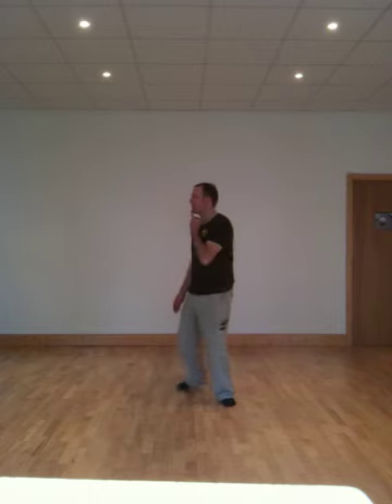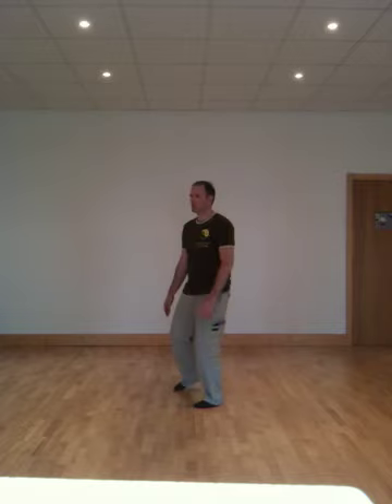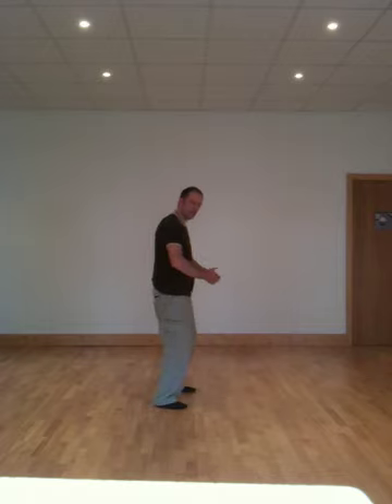Beginning Wu Chi posture for Chi Kung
Here Anthony Monteith describes the basic posture for beginning Chi Kung practice. Wu Chi is a way of plugging into the flow of Chi and helps align and ground the body. It is a state of no state from which anything is possible.